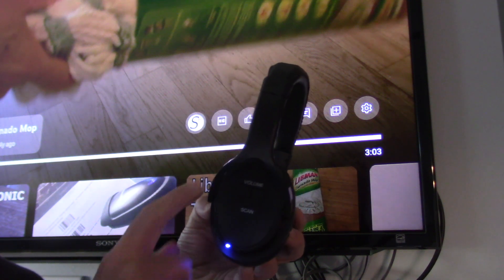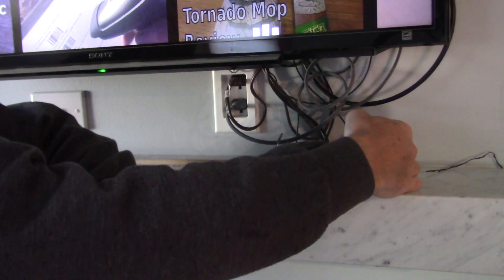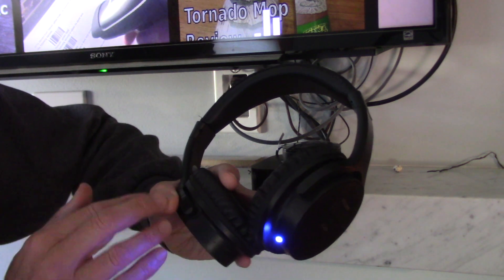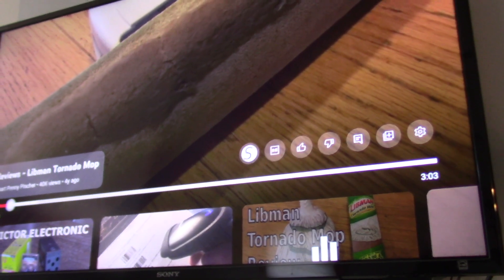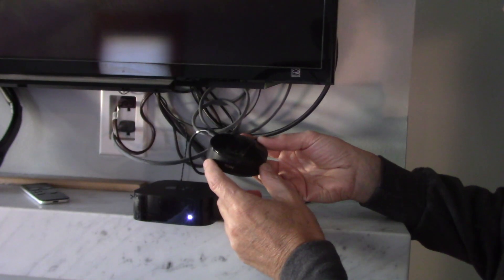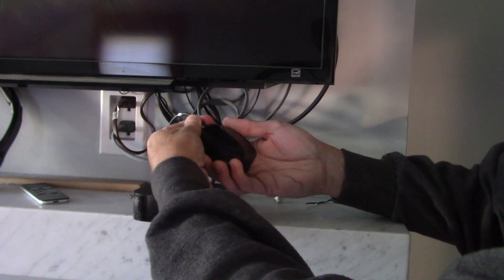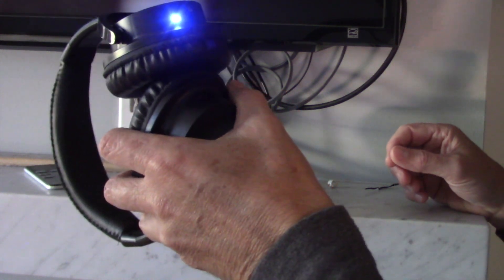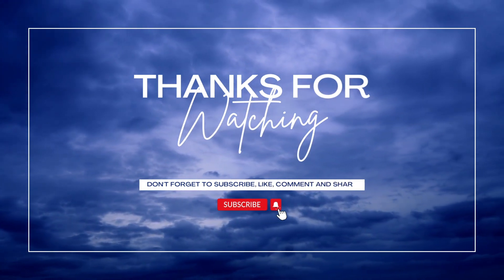How To Fix A Terrible Buzzing Sound with the Sharper Image Bluetooth Headphones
When the Sharper Image Bluetooth TV Headphones go to sleep, it sometimes causes an issue with the audio. The sound is distorted and makes it impossible to use the headphones.  I'll show you how to fix it.

Bluetooth Headphones